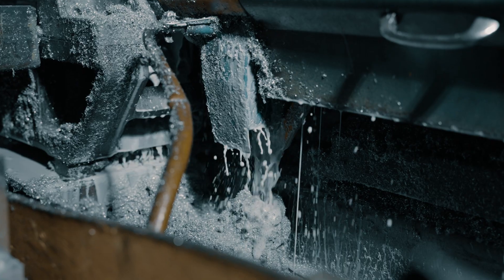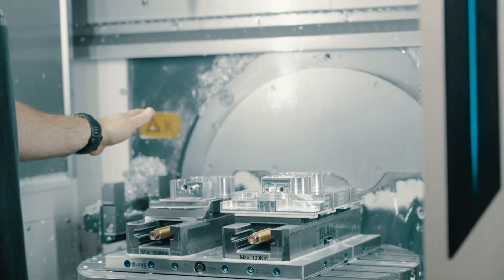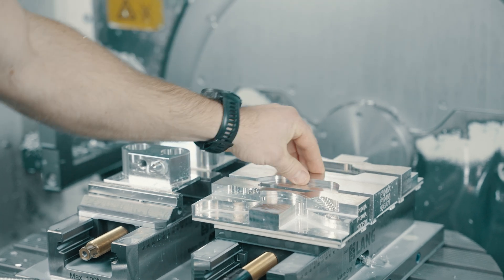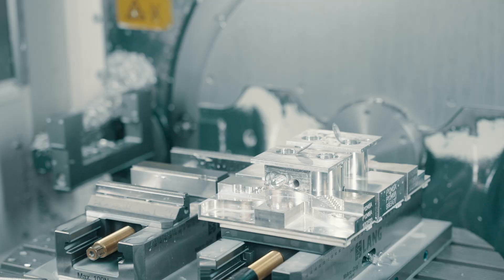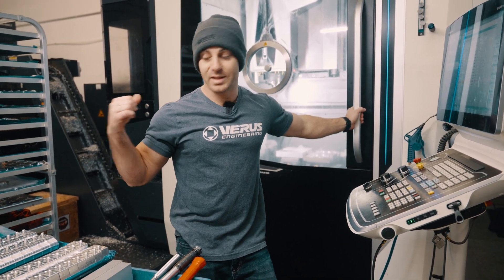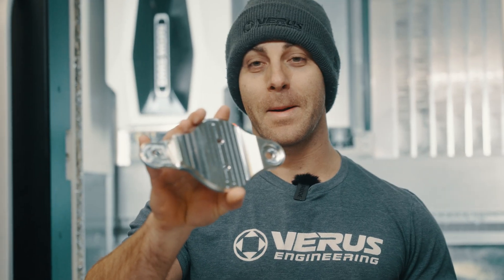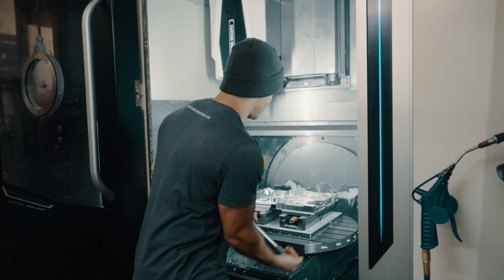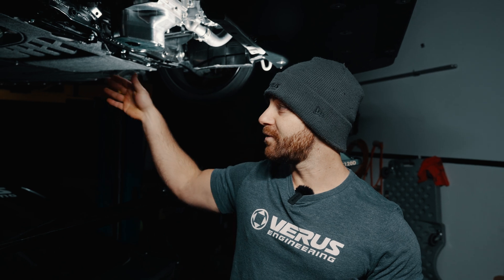Machining Motor Mounts for our Shop Toyota GR86 (FA24)!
Follow along as Eric machines our motor mount assembly kit from start to finish for the GR86 (Subaru BRZ/ Subaru VB WRX/ FA24).

Ge yours here!

How to assemble and install your FA24 Motor Mount